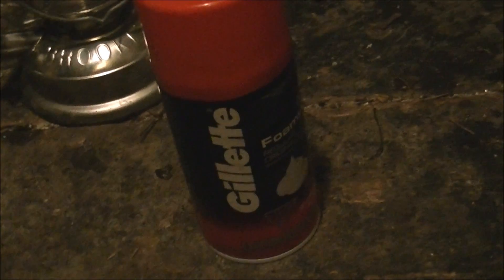Microwave Me: Shaving Cream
Experiment #168: Can of Shaving Cream

(Rated G) So far, aerosol cans have been a go-to item for an awesome microwaving show, a little can of axe body spray in cooking oil made a nice boom, a can of silly string made an even bigger boom, so logically a can of shaving cream would be what makes a huge boom, right? Well, not exactly. This wasn't a total letdown like some aerosol videos I'd seen, but this was a slight disappointment. I expected it to explode or catch fire, but at least it did spark and shoot out shaving cream. So, although I didn't get quite the reaction I wanted, at least it did react somewhat. Also, notice that I made it a response to a video by YouTube user mayandarko. Check out some of Laura's videos if you have the time. Season 4 of Microwave Me is filmed using a new, high tech state of the art digital camcorder starring host Matthew Villani who uses for this episode a Rival microwave.